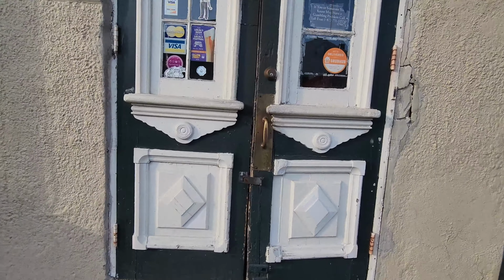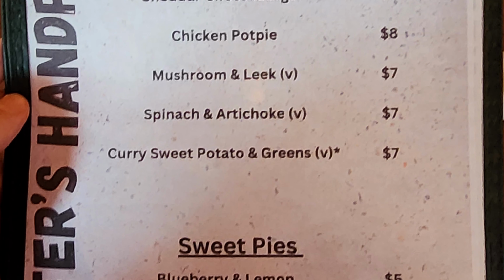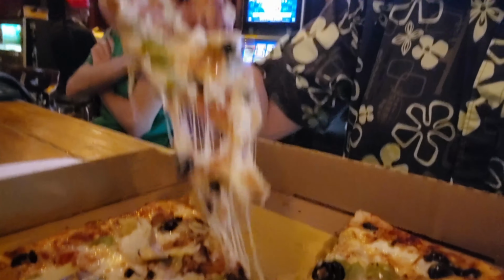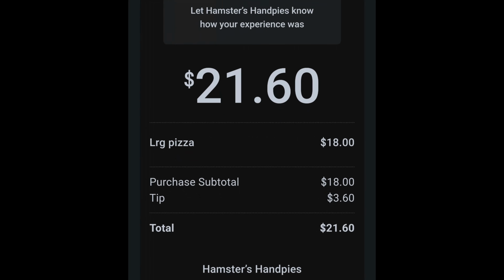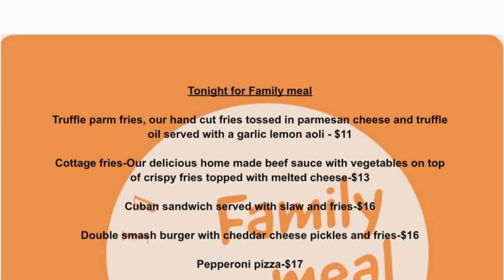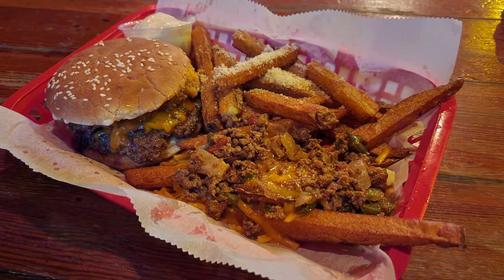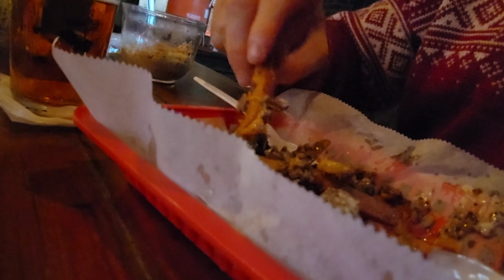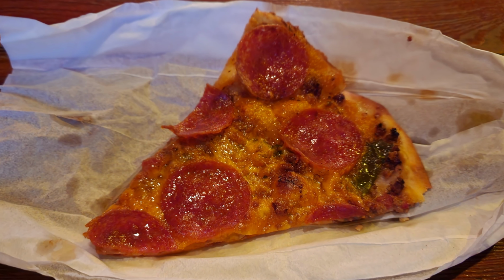New Orleans Bar Food: Best Burger & Pizza Search at Cosimo’s Bar Review Vlog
Join me on a bar review video for a culinary adventure as we search for the best bar food where we can find the best burgers and pizza in this New Orleans restaurant review vlog. In this episode, we're visiting Cosimo’s which is a classic New Orleans French Quarter bar that opened up back in 1934. Cosimo’s is located in the New Orleans French Quarter at 1201 Burgundy Street. As we explore some of the best restaurants and bars in New Orleans, this New Orleans food vlog will give you a taste of our local neighborhood dining experiences. New Orleans might just be the home of some of the best food in the USA in my opinion. Come along and join me as I savor the flavors of this burger and pizza joint and find out for yourself if it's the best burger and pizza in the USA. So, grab a burger or some pizza and join me for an eat-with-me adventure on our travel vlog.

1. Tujaque's Cookbook

2.  The Picayune's Creole Cookbook

3.  Who's Your Mama, Are You Catholic, and Can You Make A Roux? (Book 1): A Cajun / Creole

4.  River Road Recipes: The Textbook of Louisiana Cuisine

5.  LA Bouche Creole

6.  Uglesich's Restaurant Cookbook

7.  Tony Chachere's Original Creole Seasoning, 17 Ounce

8.  TABASCO Family Reserve Pepper Sauce, 5 Ounce